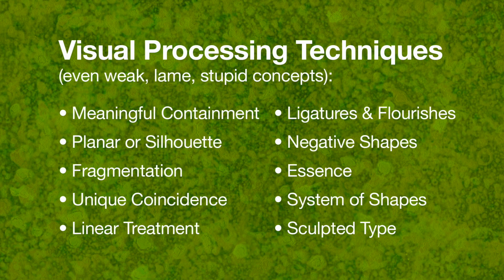59. Working the System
As we near the end of this course, you may be wondering, “How do I implement what I’ve learned here?”